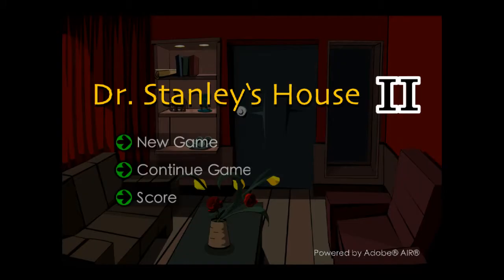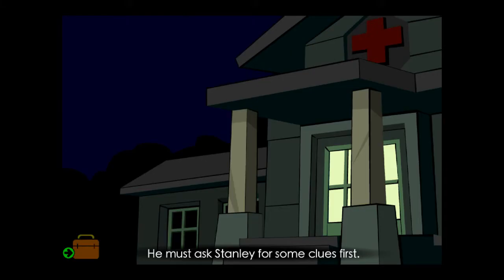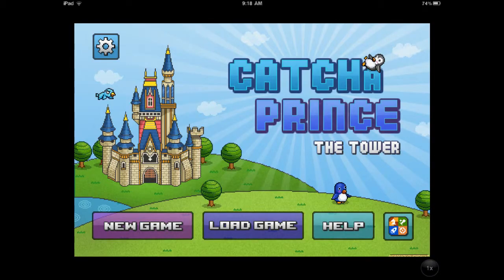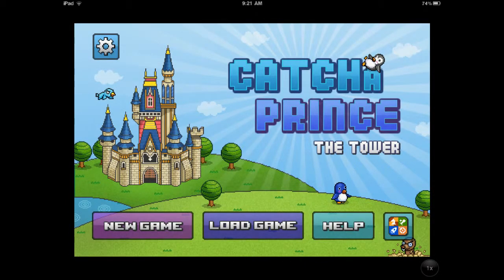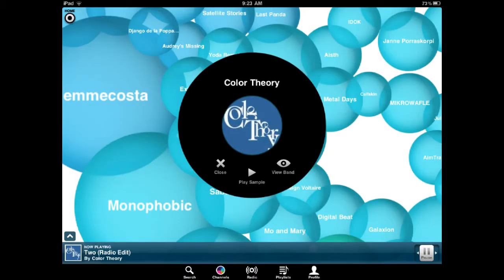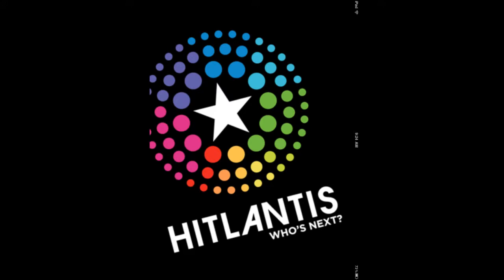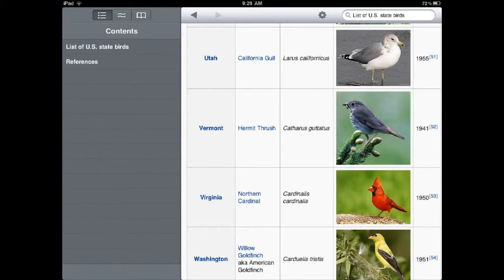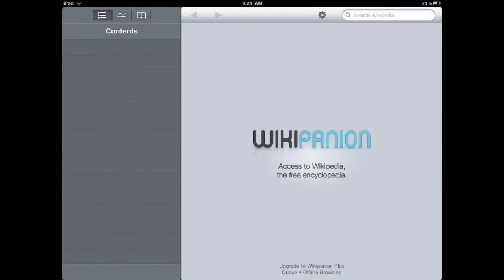May 17, 2011 - The Daily Appster Video